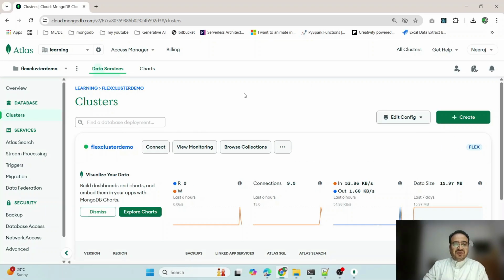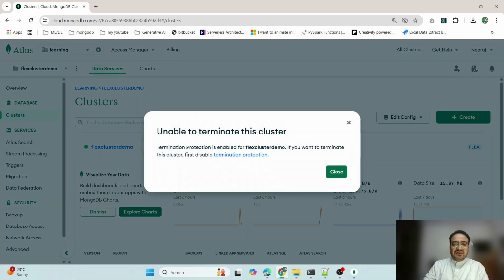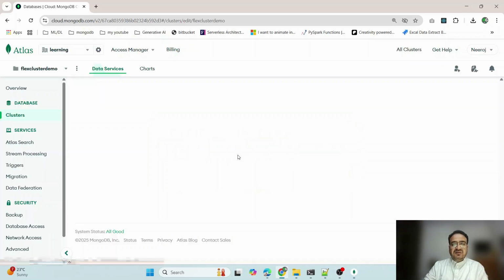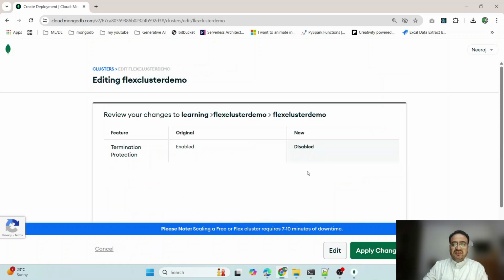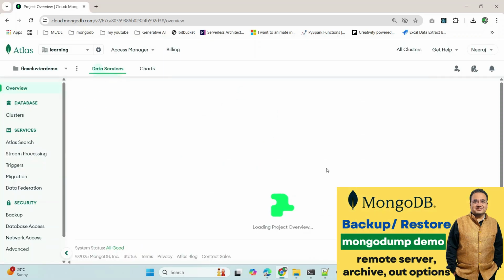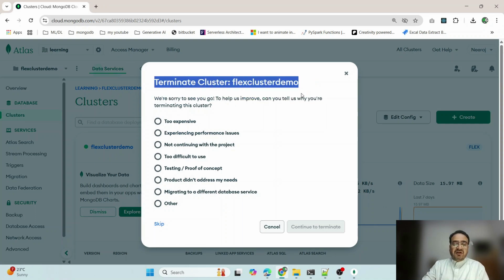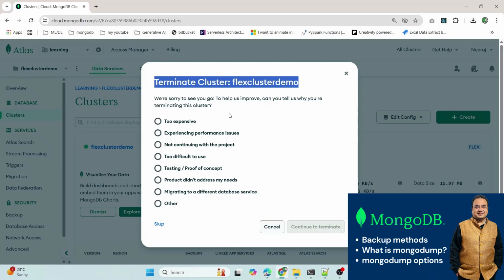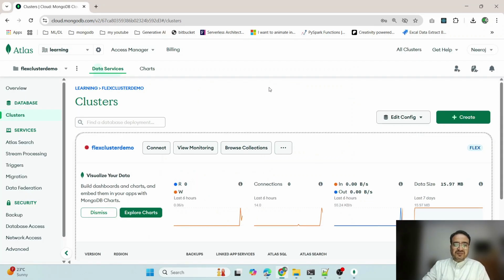MongoDB Clusters - How to Enable Disable Terminate Protection | MongoDB Tutorials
MongoDB Clusters | How to Enable Disable Terminate Protection

This short video covers steps to enable and disable cluster protection. This helps to avoid accidental deletion of the cluster and helps in unwanted situation of loosing the data. Hope this is helpful.

Quick links to other relevant videos viewed and liked by other visitors